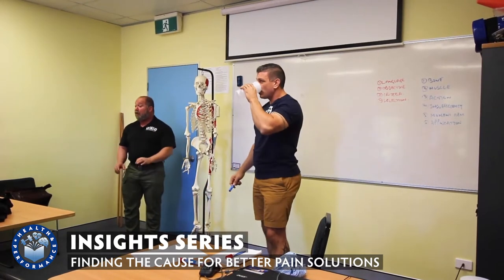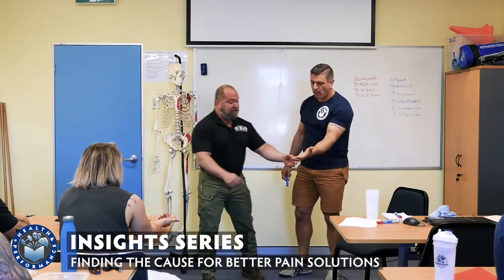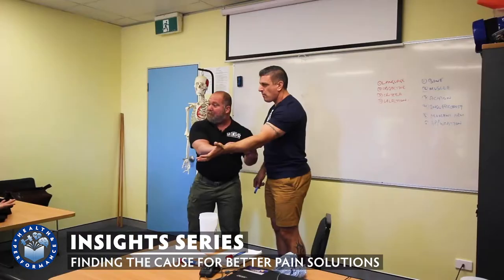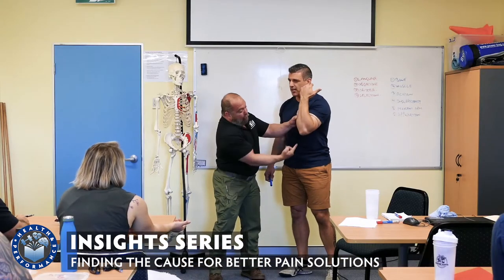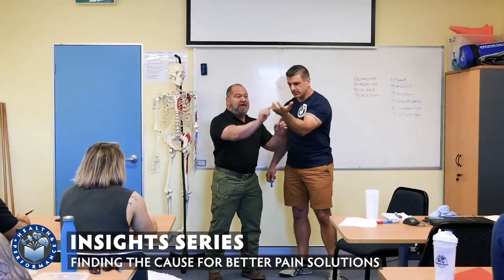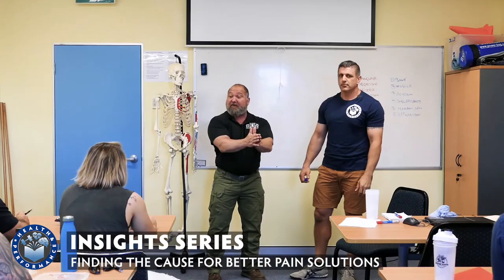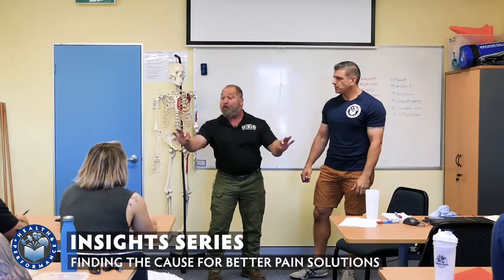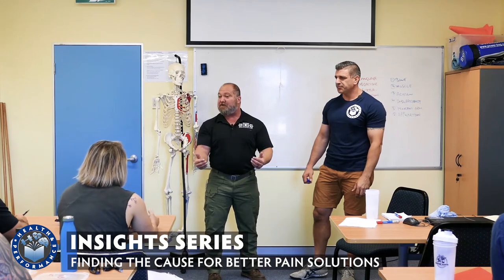FINDING THE CAUSE for BETTER PAIN SOLUTIONS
By using concise assessments you’ll avoid following the crowd with generic solutions to pain.

Enjoy this clip from the "Insights Series" where I share content from the Motion: Language and Application" Workshop I presented alongside Broderick “The Evil Genius” Chavez at The College of Health & Fitness.

VIRTUAL COACHING:
For Strength Sports, Physique Preparation, Performance Nutrition

ONE-ON-ONE APPOINTMENTS:
Rehabilitation, Technique Coaching, Injury Management, Training & Recovery Programming.